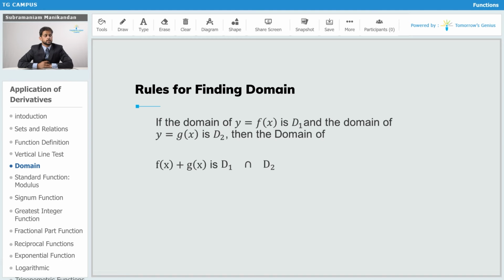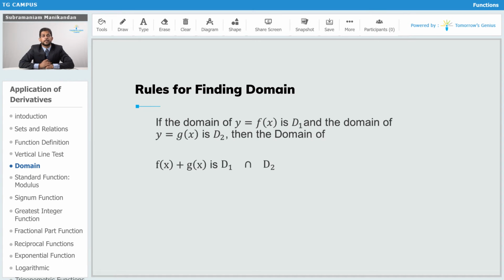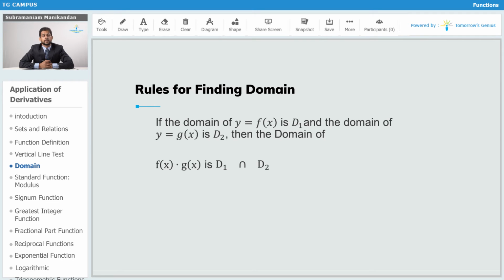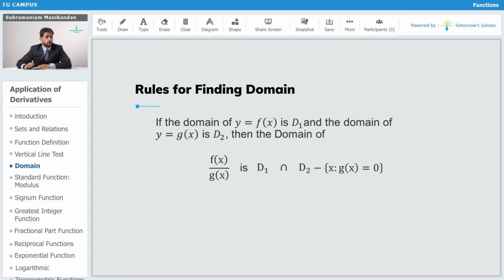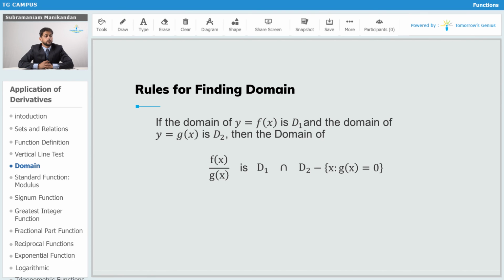Finding the domains of logarithmic functions | Mathematics - TG Campus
By watching this video carefully, you will learn the intricacies of determining the domain of logarithmic functions explained in the context of the graphs of logarithmic and exponential functions. Learn more about Functions with TG Campus. Let's make learning fun & create Tomorrow's Geniuses today with the best Faculties.